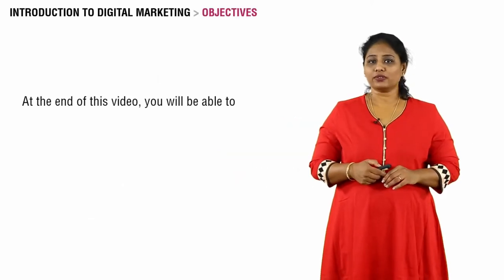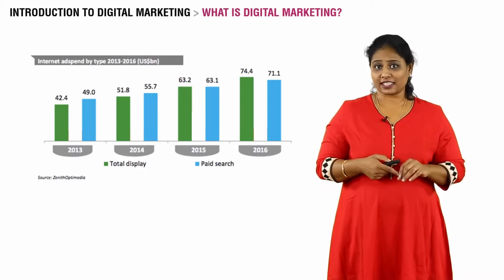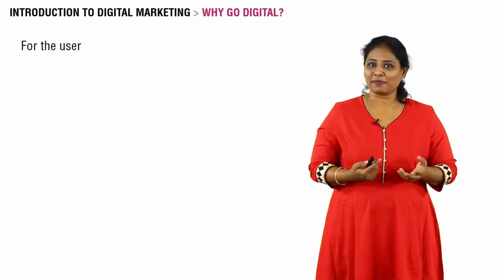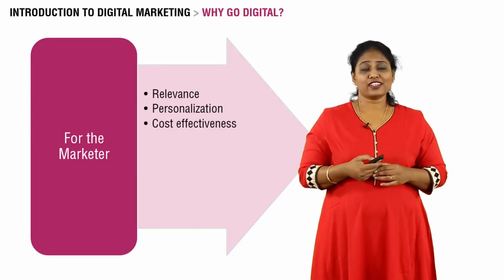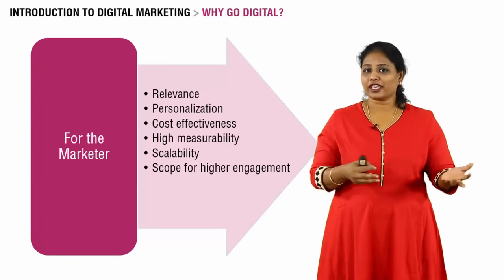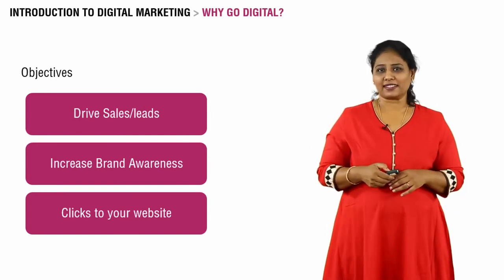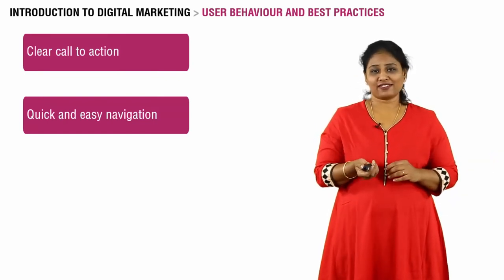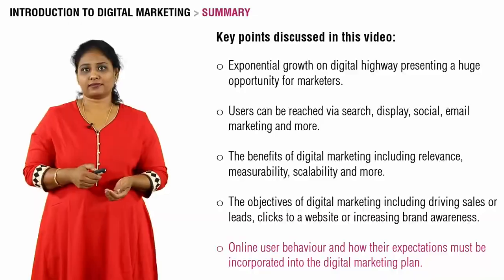digital marketing is the best